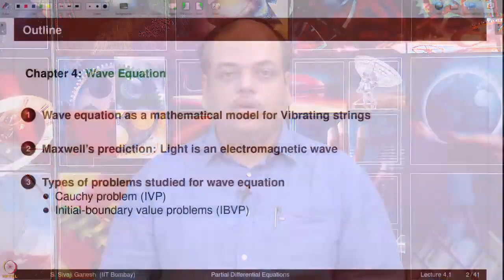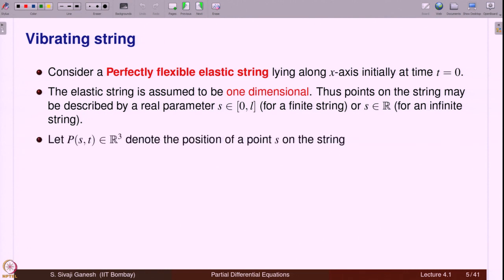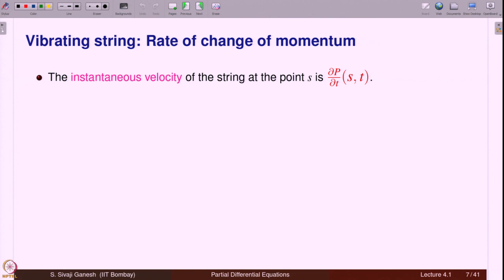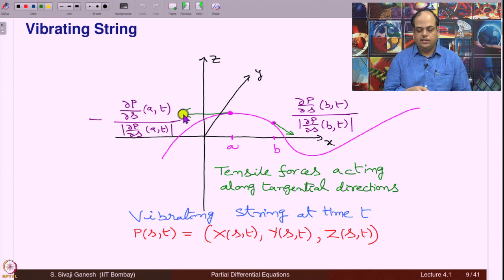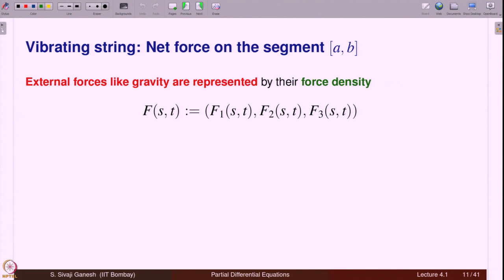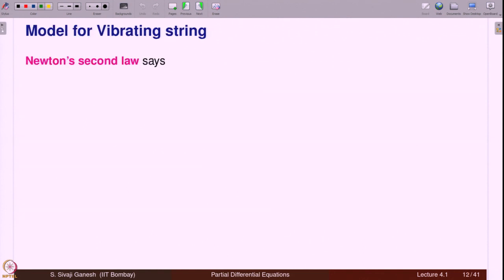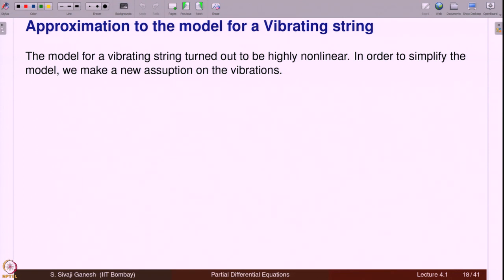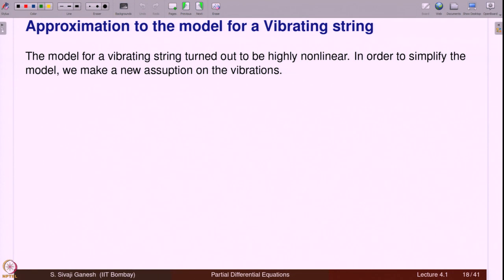Lecture 4.1: Wave Equation - A mathematical model for vibrating strings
In this lecture, a model for longitudinal vibrations of a flexible string is obtained. This corresponds to the wave equation. We also study a relation between Maxwell's equations and wave equation which led Maxwell to describe visible light as a form of electromagnetic radiation. Finally, initial value problems and initial-boundary value problems for a wave equation are defined.